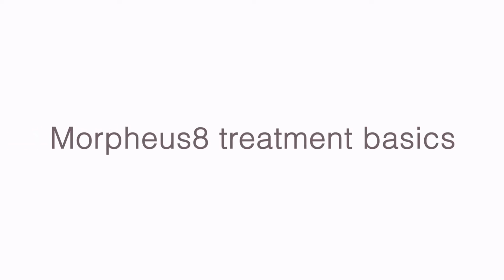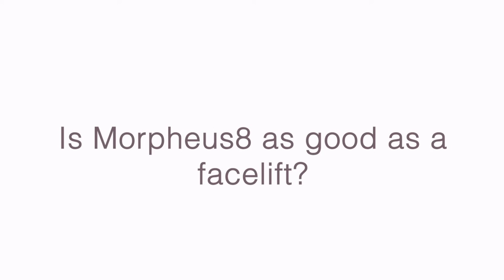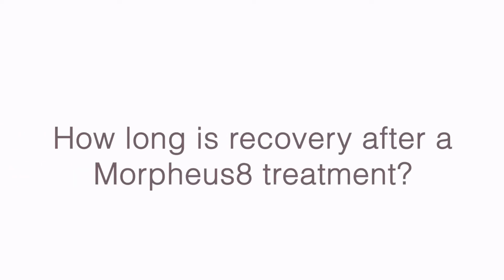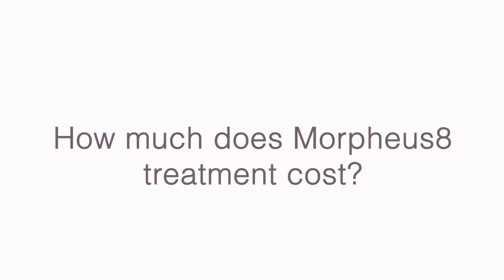The Ultimate Guide to Morpheus8 Treatments | Dr. Angela Sturm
-- At my Houston plastic surgery practice, more and more patients are asking about Morpheus8. Most people understandably become self-conscious about skin sagging and wrinkling as they get older. Unfortunately, it’s just a fact of life that our skin naturally loses its firmness and elasticity as we age. For many patients, even top-of-the-line creams, ointments, and solutions just aren’t cutting it anymore. Yet invasive surgery seems too extreme, expensive, or time-consuming.

The good news is that new non-surgical cosmetics technologies can now offer benefits similar to a facelift, without the high price tag or the recovery time. Morpheus8 is one of those treatments, and my patients have been consistently thrilled with the results. Morpheus8 can help lift, plump, and tighten sagging skin. It can also help address many other problems like scarring, acne, uneven pigmentation, sun damage, and stretch marks.

What is Morpheus8?
Morpheus8 is a treatment that combines microneedling technology with radiofrequency therapy to stimulate natural collagen production, reduce excess adipose (fat) tissue, and help resurface the skin. Morpheus8 can be used on the face, neck, and body to tighten and firm sagging or wrinkled problem areas. Unlike some non-surgical cosmetic technologies, Morpheus8 works well on all skin tones. The treatment is done in-office and usually takes between 20 and 60 minutes, depending on how many areas are treated. There are no incisions, stitches, or operating rooms required.

Your provider will first numb your face with a topical anesthetic about an hour before your procedure to ensure that you are comfortable. They will then apply the Morpheus8 treatment to your treatment areas, usually as you lie in a reclining position. All surgeons are different, but after the procedure, I always apply a medical-grade hyaluronic acid solution and a broad-spectrum sunscreen, just to further enhance results and protect the healing skin.

I generally recommend that patients get about three consecutive Morpheus8 treatments to achieve the best possible initial results. After that, maintenance is usually done on an annual basis. But even just one treatment will create a noticeable difference. I also sometimes combine Morpheus8 with other treatments like FaceTite, topical exosomes, or platelet-rich plasma to further rejuvenate the skin for a radiant and youthful glow.

What does Morpheus8 treat?
Morpheus8 treats a number of common skin complaints:

Sagging skin on the lower face, or “jowls”underneath the chin and jaw
Lines, wrinkles, and creases on the lower face and neck
Loose or lax skin anywhere on the body, such as “bra rolls”
Sun-damaged skin
Active acne
Acne scars, injury scars, or post-operative scars
Hyperpigmentation or “age spots”
Stretch marks
Large pores
A dull or uneven complexion

How much does Morpheus8 treatment cost?
The cost of Morpheus8 will depend on how many areas you have treated, what part of the country you live in, and the expertise level of your practitioner. Your surgeon or doctor will give you a more precise estimate at your initial consultation. But generally speaking, a full-face Morpheus8 treatment costs anywhere from $700 – $1,500. So even if you require three consecutive treatments to achieve the desired results, you’re still paying only a fraction of the price of a face lift, with none of the recovery time. And if you are only having certain target areas addressed, the cost may be much lower than the above estimate.

Have questions? I’d love to help.

About Dr. Angela Sturm
Dr. Angela Sturm is a double-board certified facial plastic surgeon with certifications with the American Board of Otolaryngology – Head and Neck Surgery and the American Board of Facial Plastic Surgery. Dr. Sturm’s meticulous nature makes for exceptional results and satisfied patients. Dr. Sturm was named Texas Monthly’s Super Doctors Rising Star in 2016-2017, Texas Monthly’s Super Doctor in 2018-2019, H Texas Magazine’s Top Doc in 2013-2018, Top Doc by Houstonia magazine in 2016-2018, Houston Business Journal’s People on the Move and 40 under 40, Blazing Star Award by Texas Women’s Chamber of Commerce, Top Women in Business, one of the Top 30 Influential Women of Houston, Best Female Cosmetic Surgeon in Out Smart, and given the Patients’ Choice Award, On Time Doctor Award and Compassionate Doctor Award by Vitals.com.